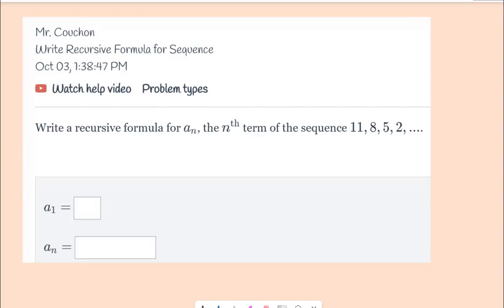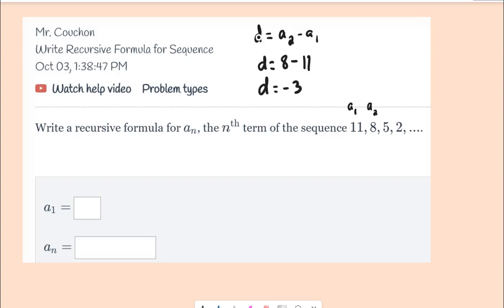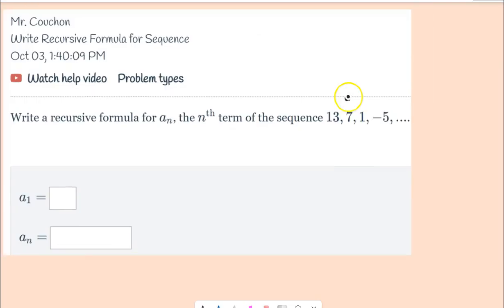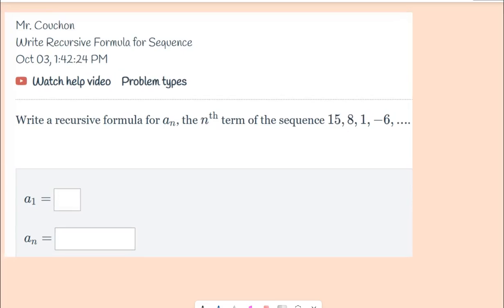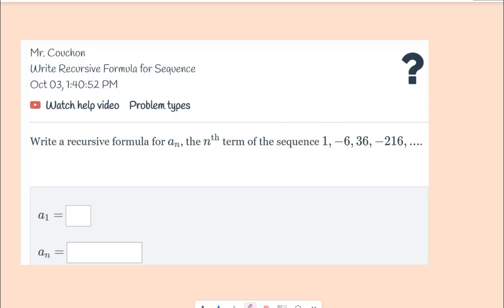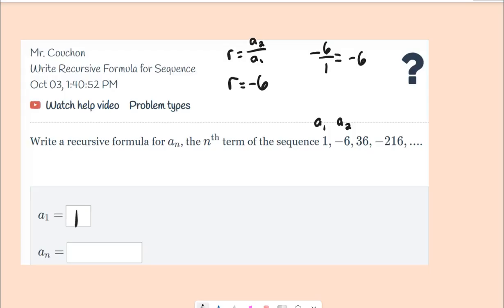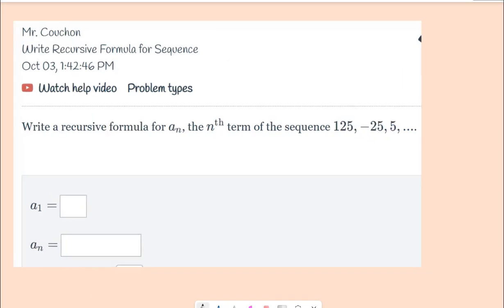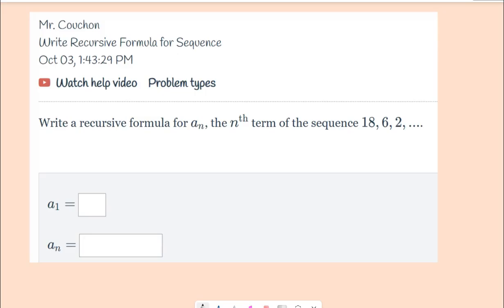Alg 3, Week 9: Write Recursive Formulas